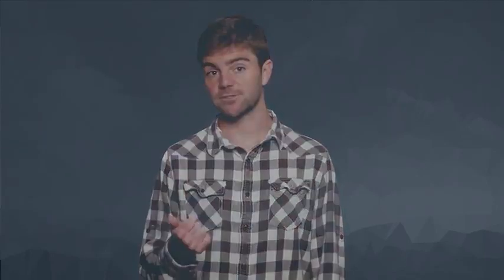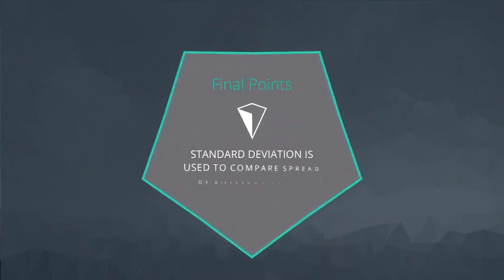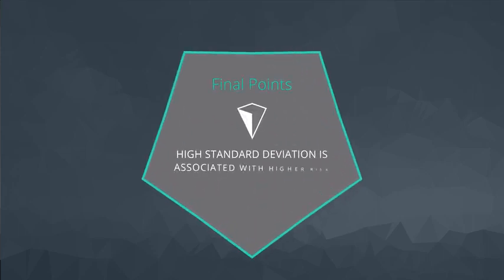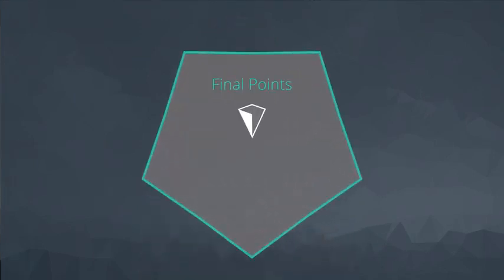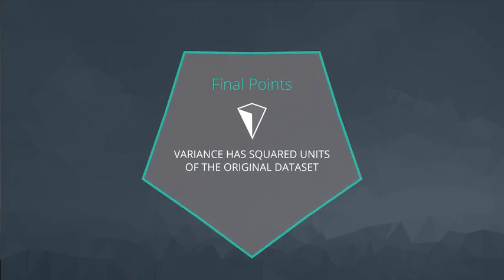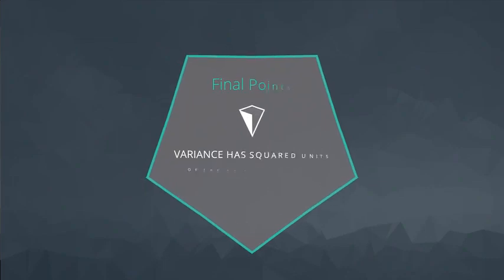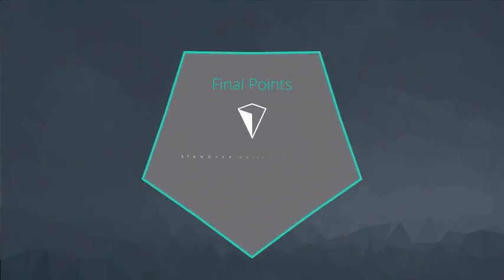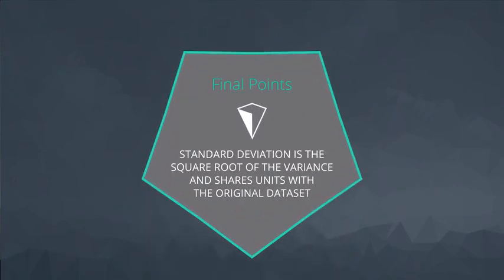9 Variance & Standard Deviation Final Points